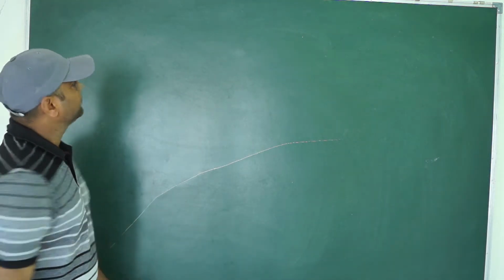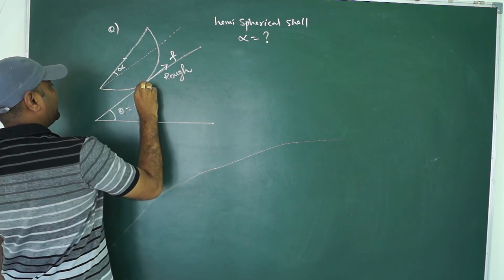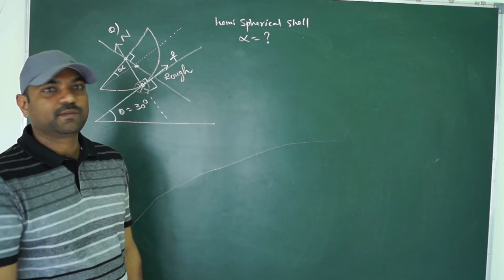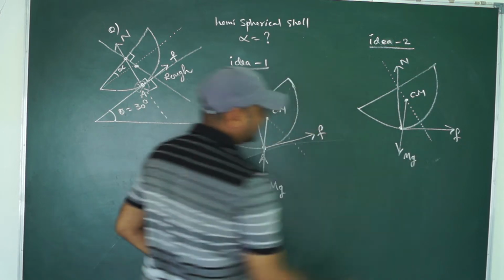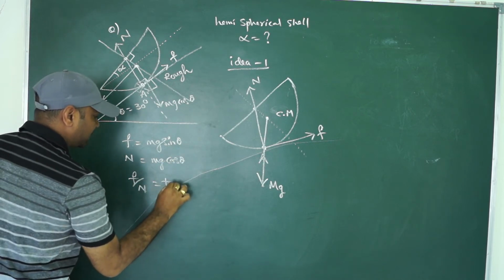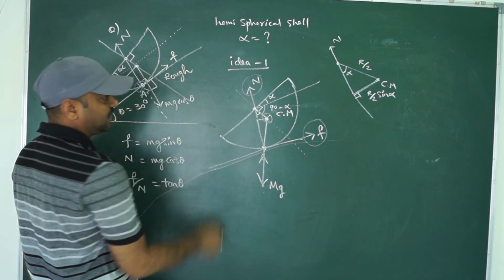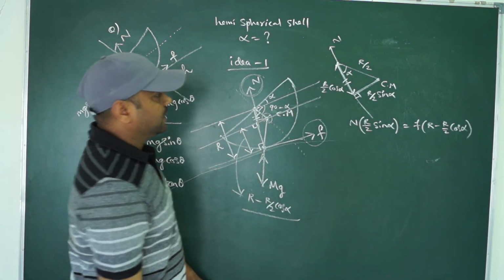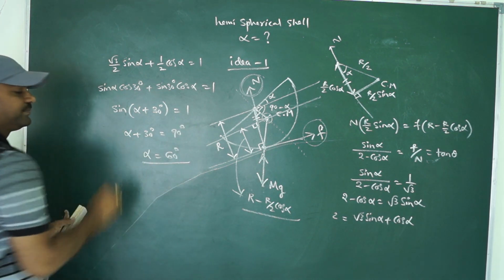Rotational Equilibrium Qn0-5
I discussed question related to Hemi-spherical shell is at rest on rough inclined plane